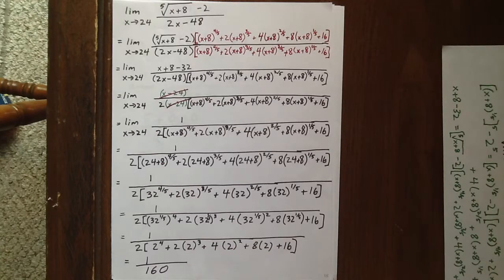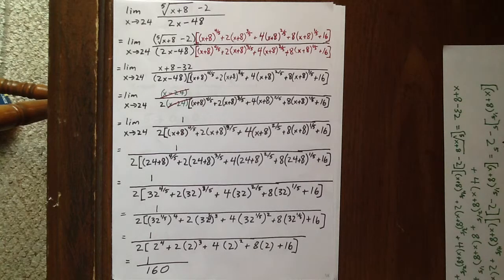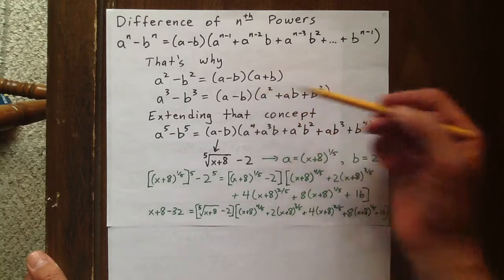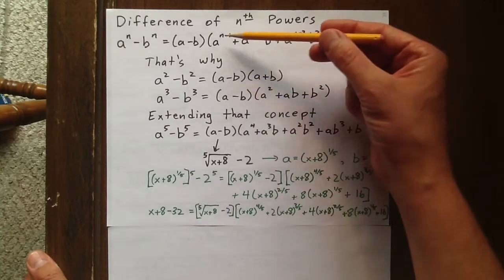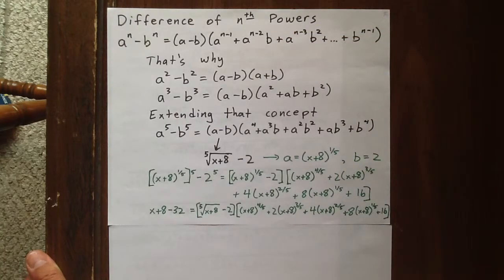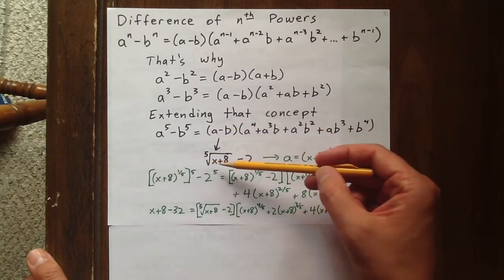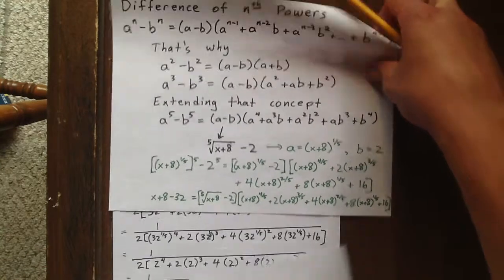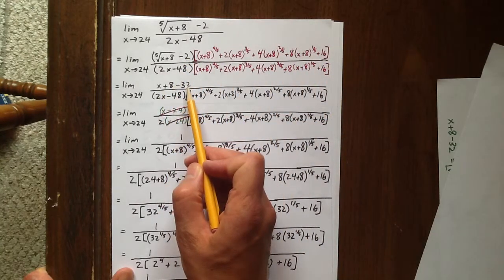limit difference of nth powers 5th powers nth root 5th root